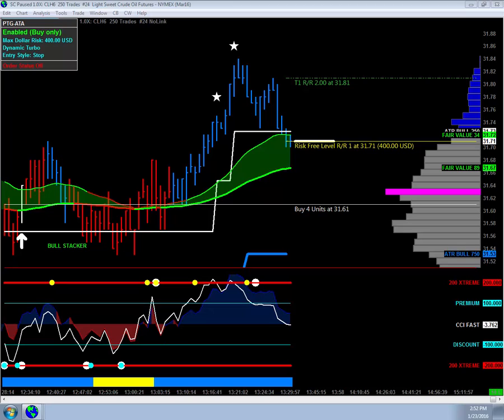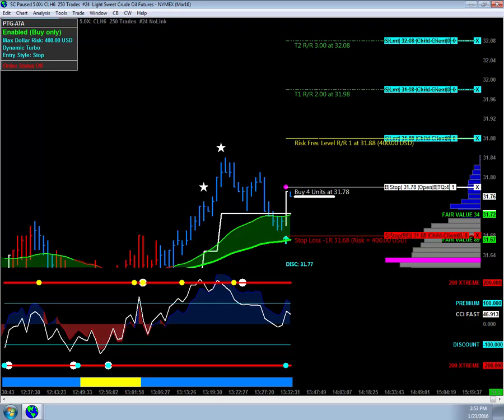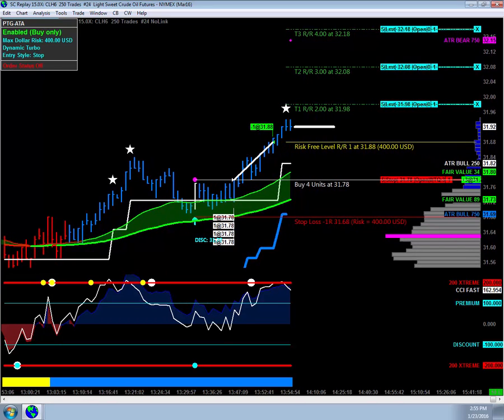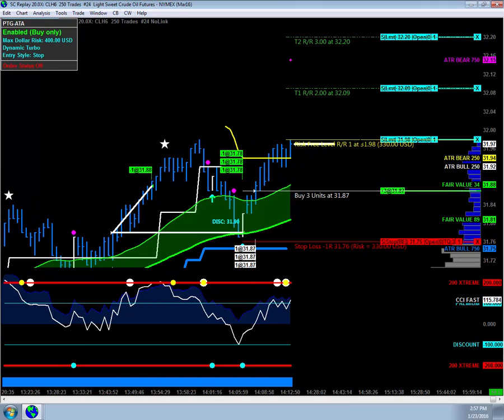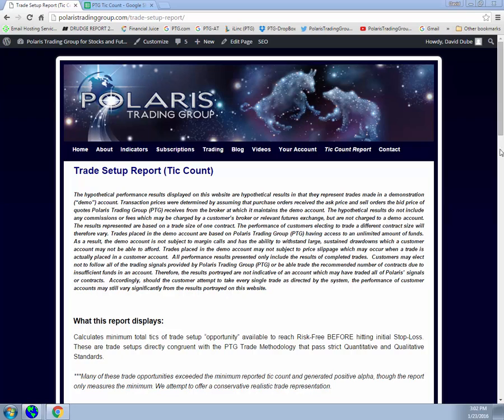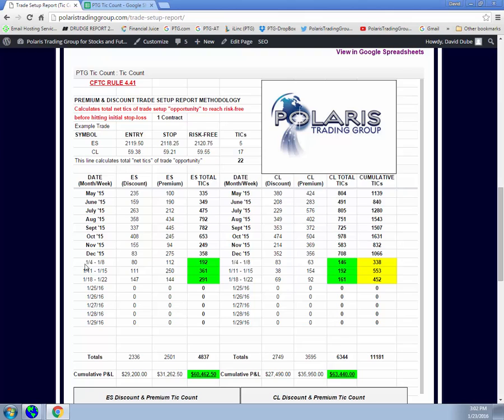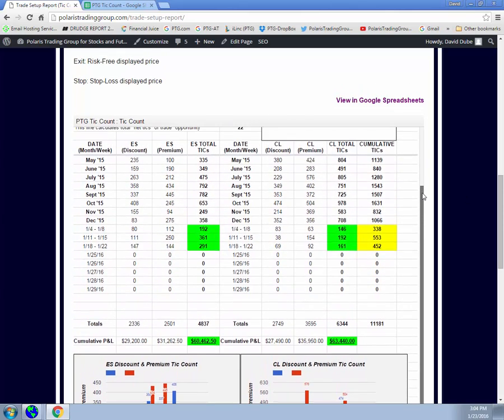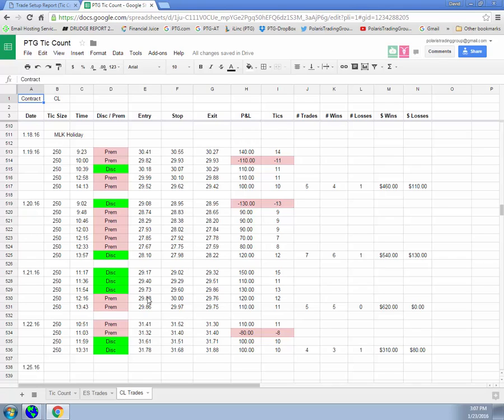PTG ATA Crude Oil Trade Replay Video 12216